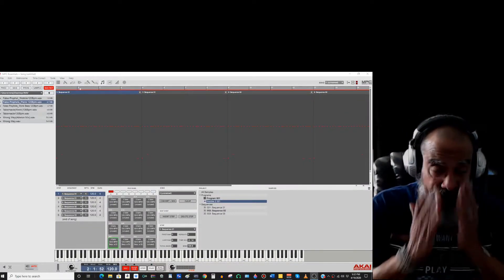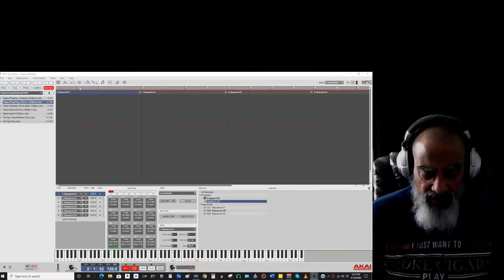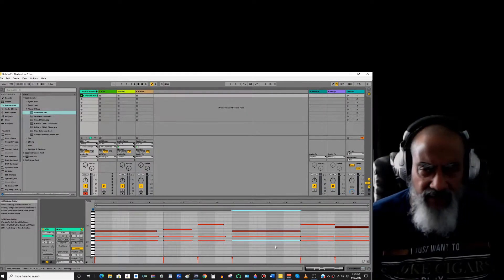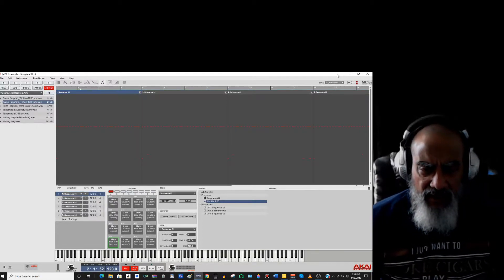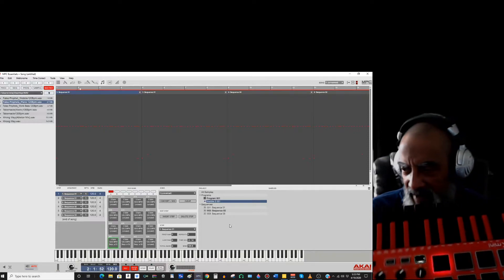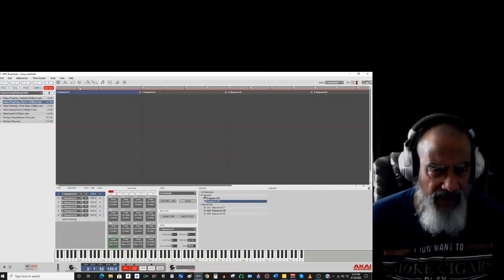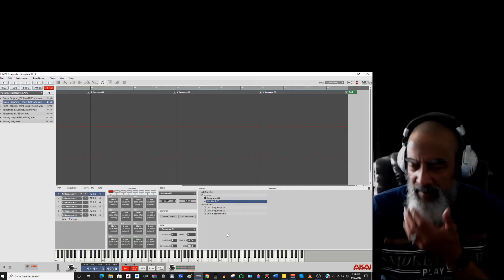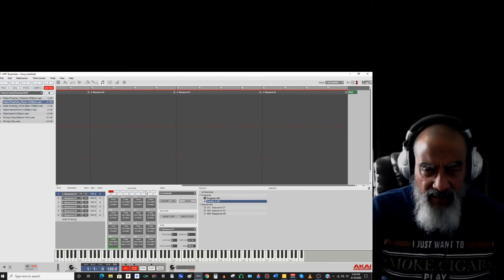The Making of False Prophets - REKEJE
The first steps in the making of my song "False Prophets" using MPC Essentials and Ableton Live 9 Lite with my AKAI MPK Mini 2. Will try and get the rap lyrics done and song finished and up on Youtube by tomorrow, Monday 04/20/2020. Been taking a break for a minute but back to "Pushing It" God Bless be prayerful, be safe.